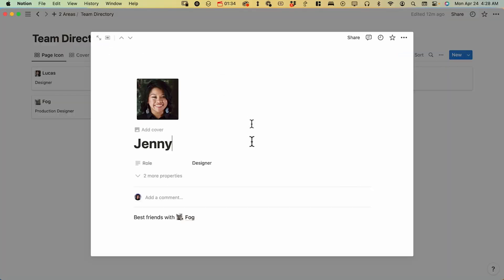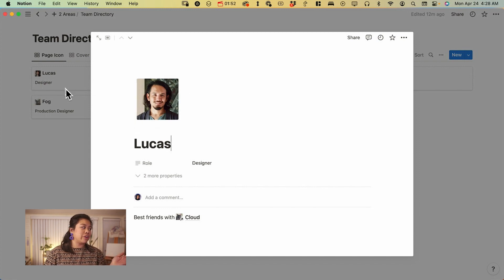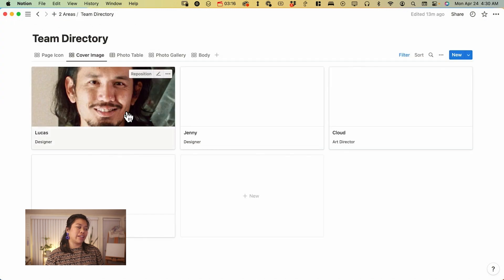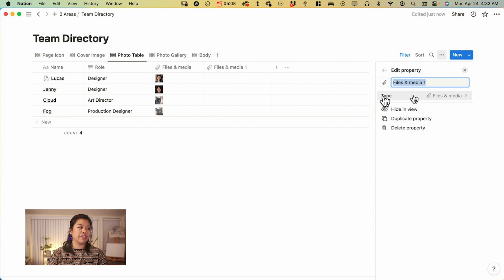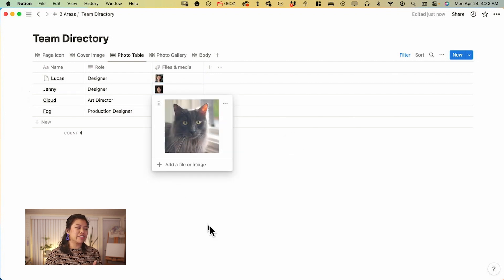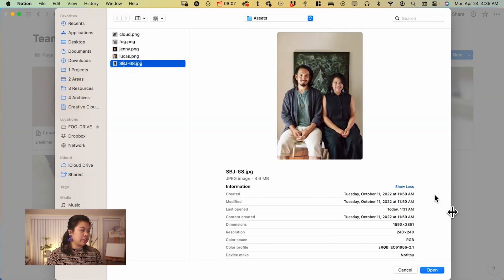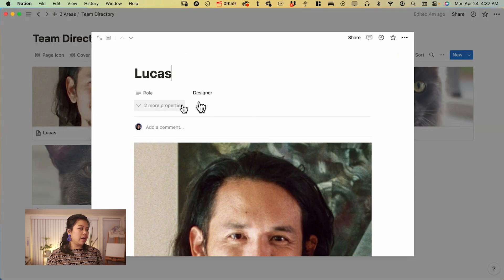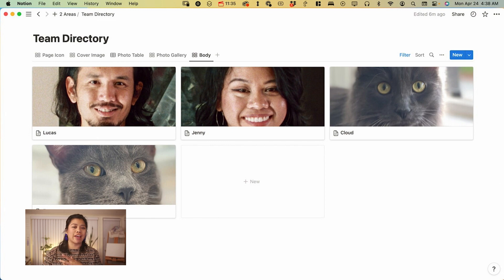3 Ways to Add Photos to your Notion Directory | Headshots for Teams, Clients, & People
In this video, we'll explore 3 different ways to add headshots to your Notion directory. Whether you're creating a directory for your team, clients, or just for personal use, these tips will help you make your directory more visual and engaging. We'll cover using page icons, cover images, and the files & media property, and we'll also show you a bonus tip for adding images to the body of your pages. Follow along to learn how to create a dynamic and visually appealing directory in Notion!

3 Ways to Add Photos to your Notion Directory | Headshots for Teams, Clients, & People

__ REGISTER FOR Organize YOUR CREATIVITY__
A FREE workshop to organize your ideas so you have more time to do more of what you love.

📸 CAMERA
EF lens adapter

💡 LIGHT
Blue color gel
Key light

More details on the tools I use as a graphic designer

Opinions are my own and not the views of my current or past employers or our partners.

__ REGISTER FOR UNLEASH YOUR CREATIVITY__